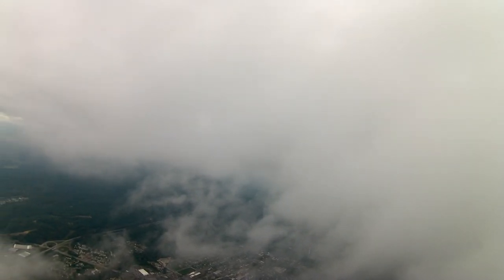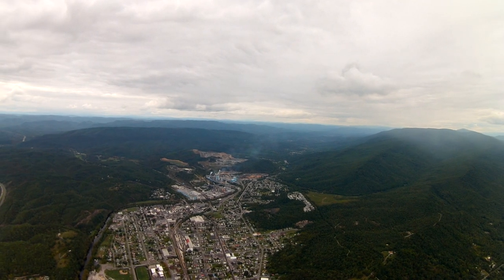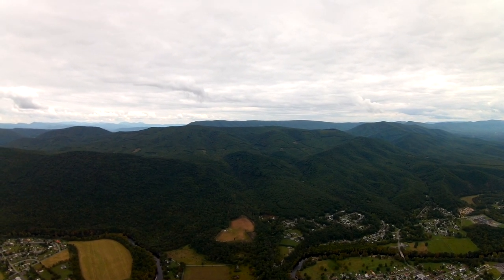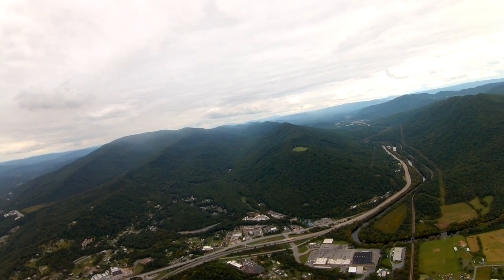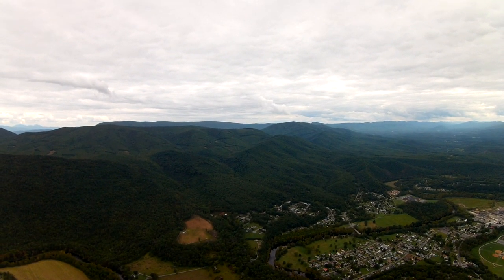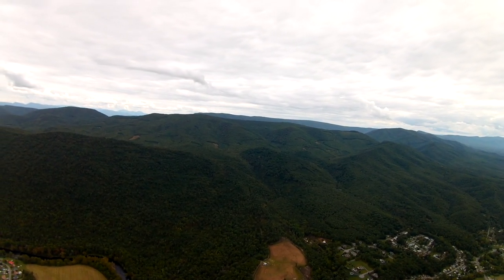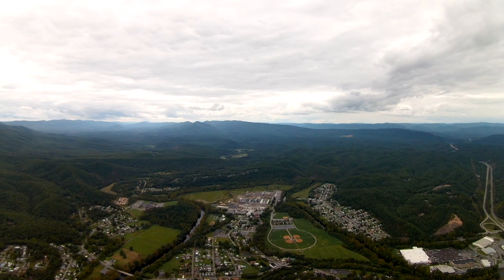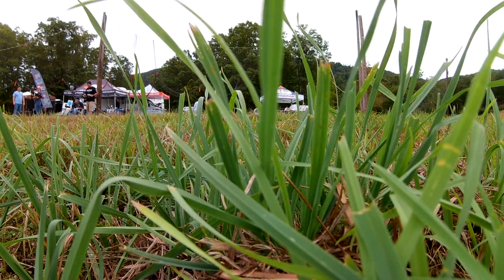Long Range Opera Flight FPV - Narrated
Stone Blue Airlines is about FPV Gear, Flight Videos, Education & Custom Built Aircraft.

Owner & Producer: Jeremiah aka Bond

Flight Crew: Learn more us.